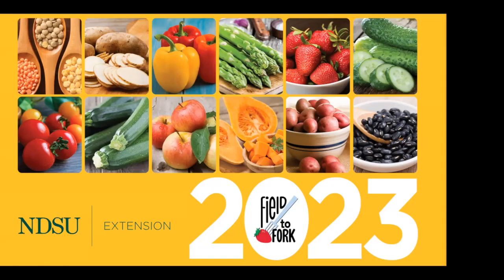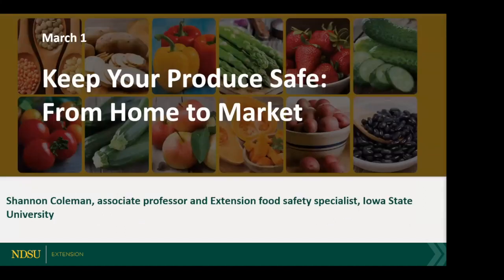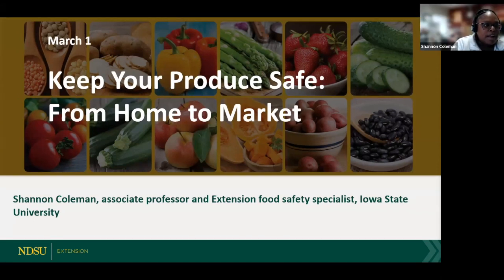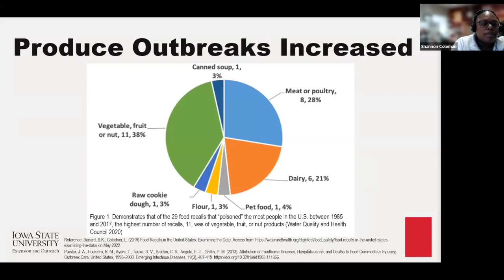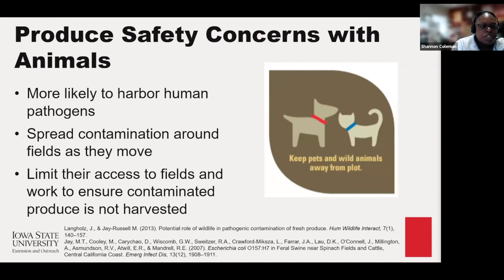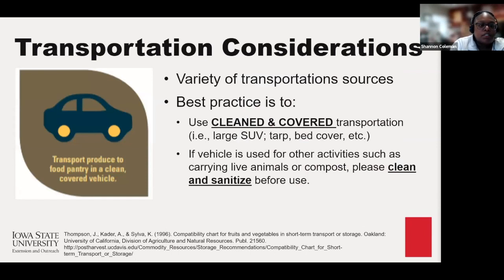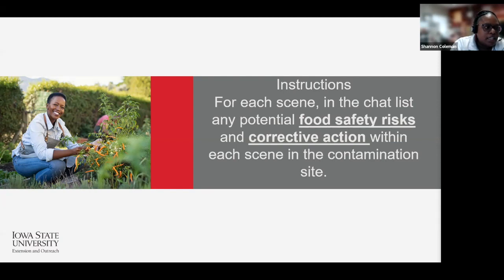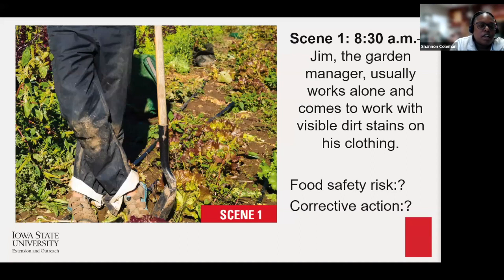Field to Fork 2023: Keep Your Produce Safe - From Home to Market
3rd webinar in 2023 Field to Fork series.  This one is with Shannon Coleman, associate professor and Extension food safety specialist with Iowa State University and her presentation is titled "Keep Your Produce Safe: From Home to Market".

Links talked about in the presentation:
Reducing Food Safety Risks at Produce Farms - Handwashing